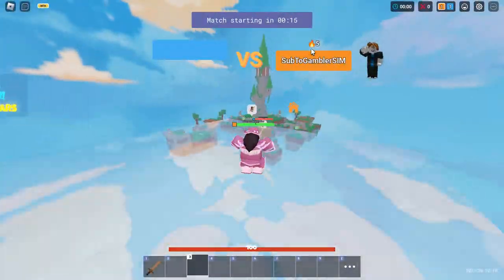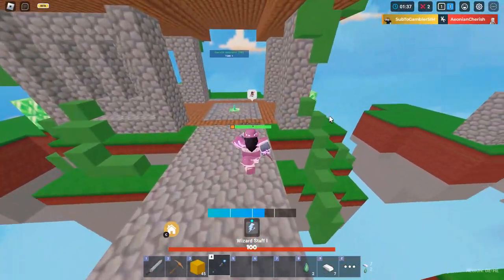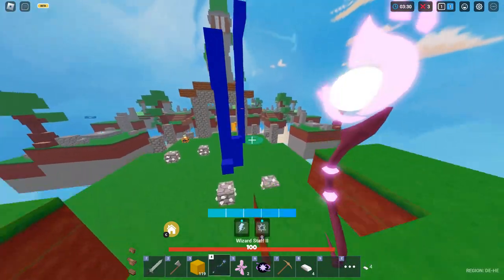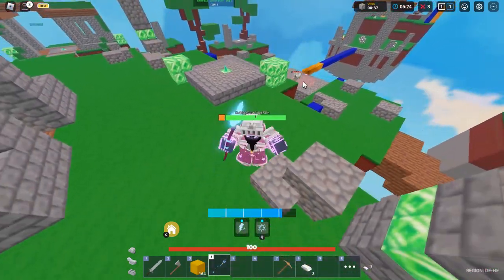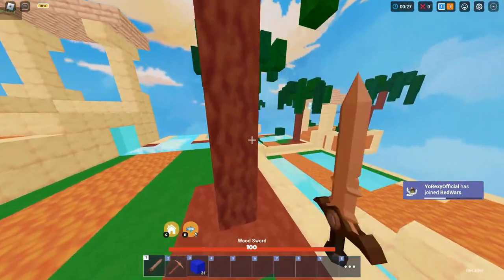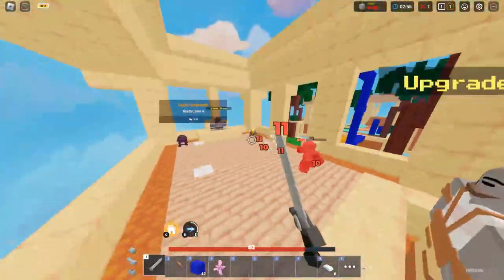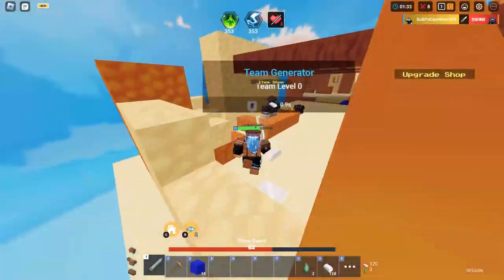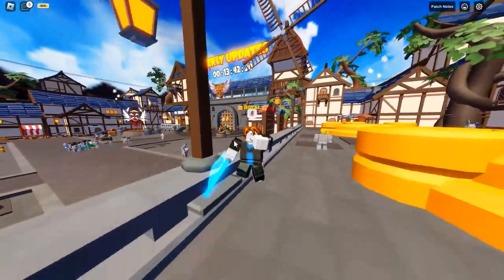*ROAD TO 7K WINS* in ROBLOX BEDWARS · part #2